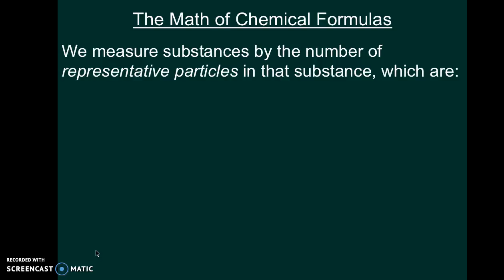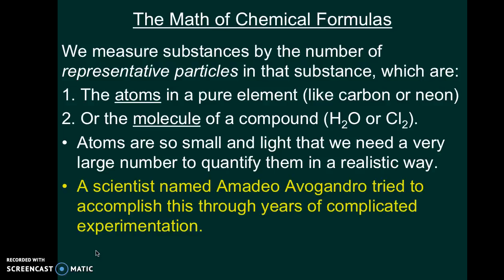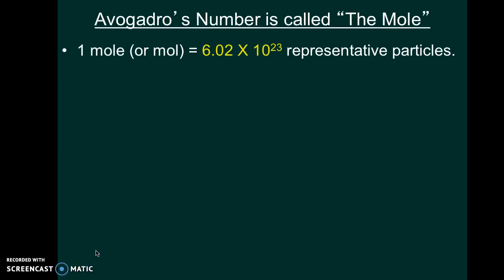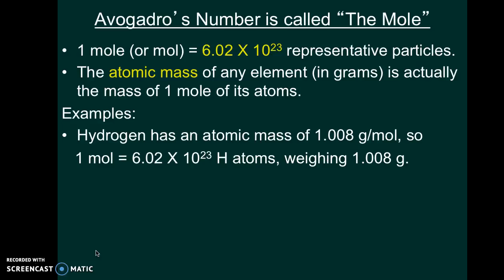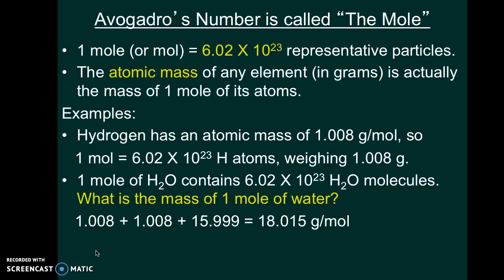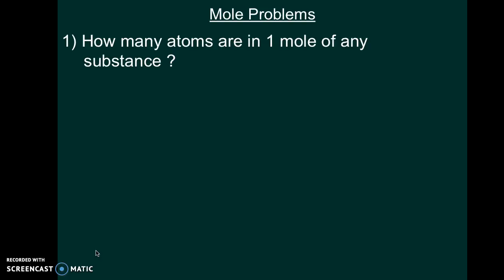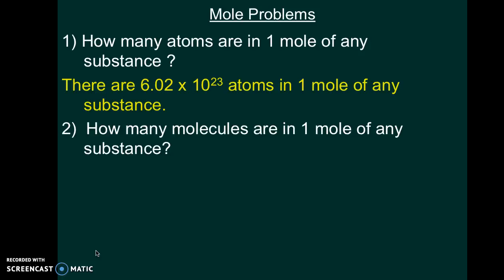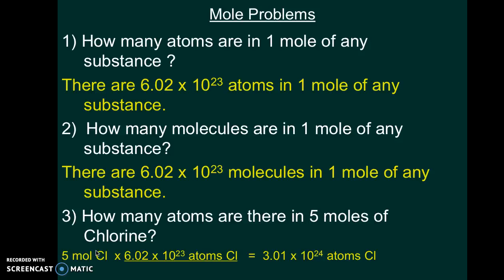The Math of Chemical Formulas Lesson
In this short video I go through the notes from pages 12-16 in the Chemistry 5112, "Understanding the Mole" workbook. Use this video to complete the notes and use a guide for understanding the mole.